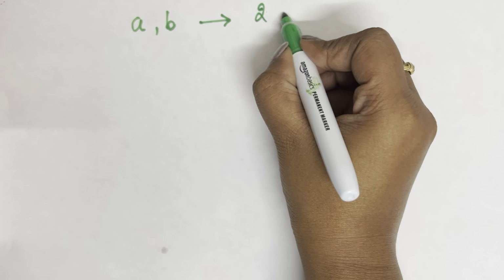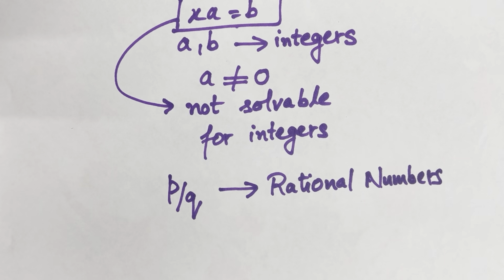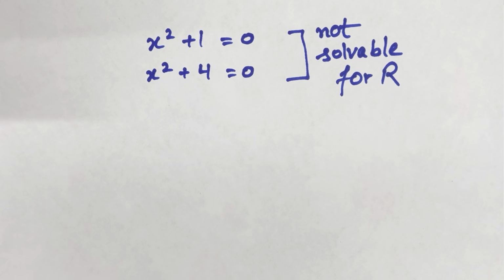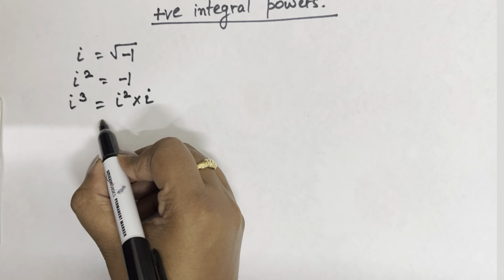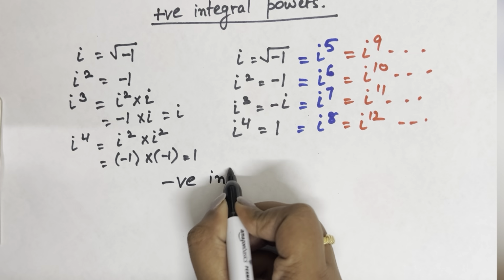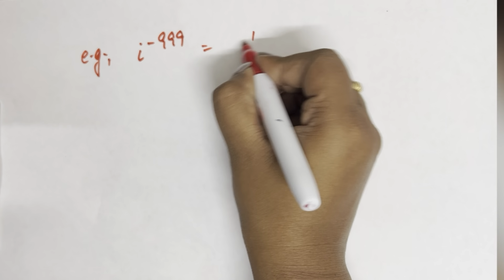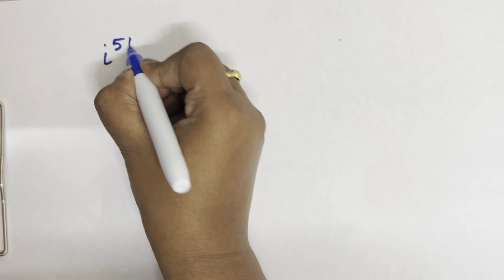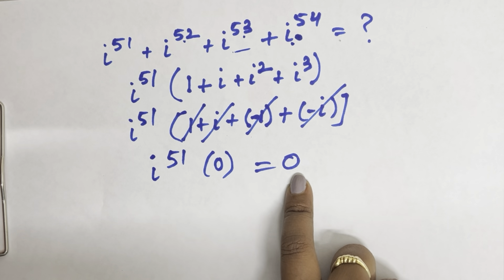Complex Numbers | Class 12 | Part-2 | Net Gate Chemistry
10 Productivity Myths Debunked | 10 Productivity Myths Wasting Your Time | Net Gate Chemistry